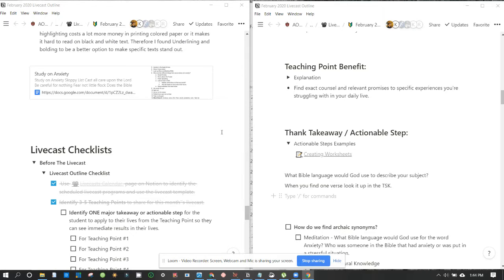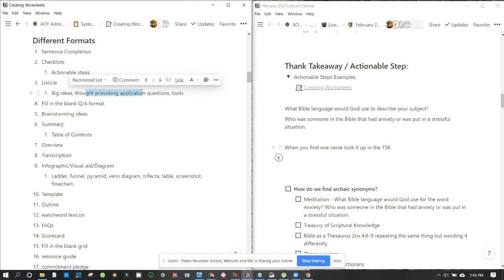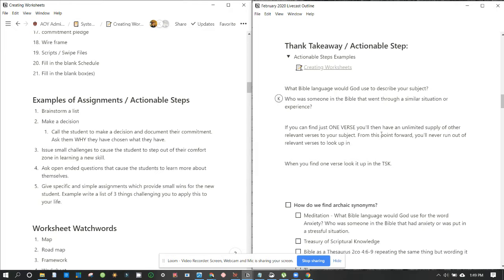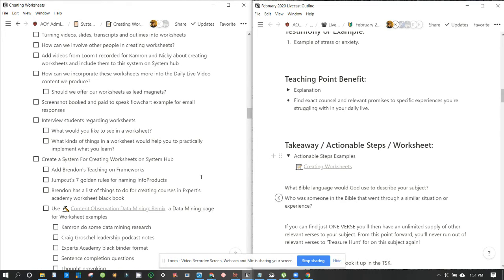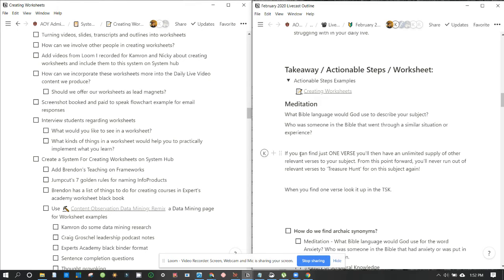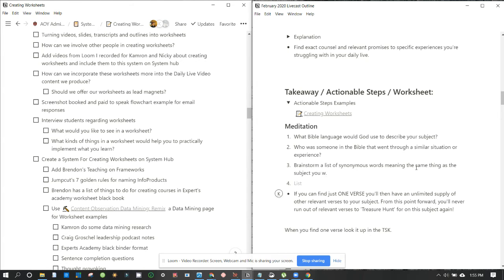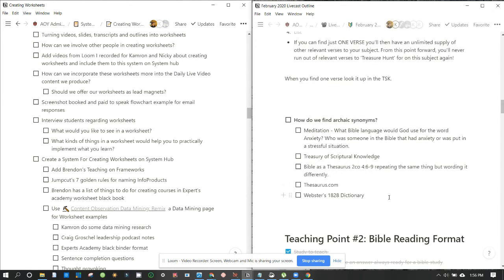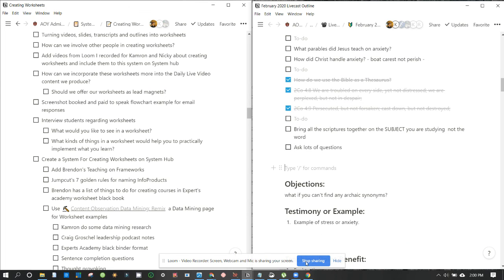Creating Actionable Steps from Outline Teaching Points.mp4